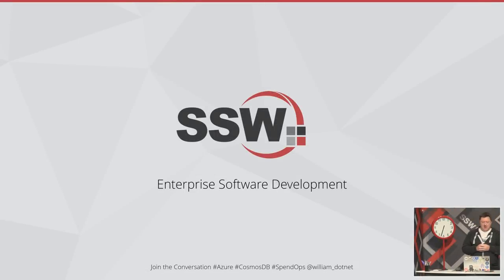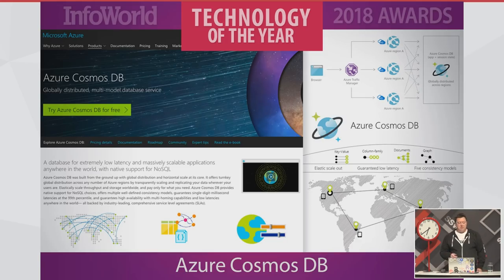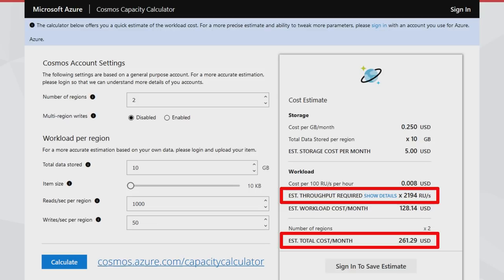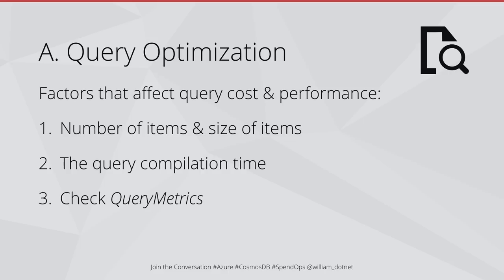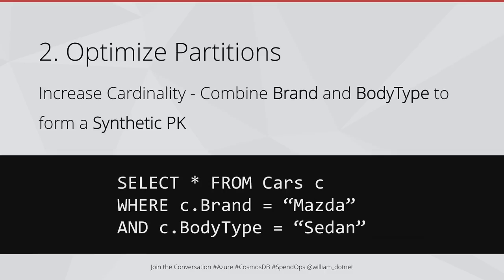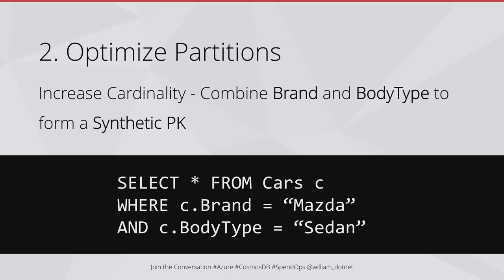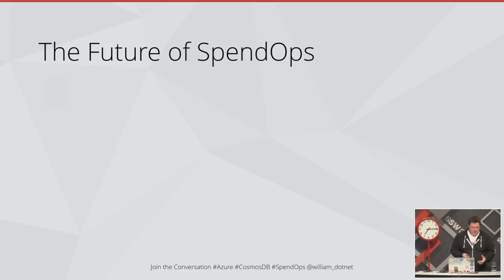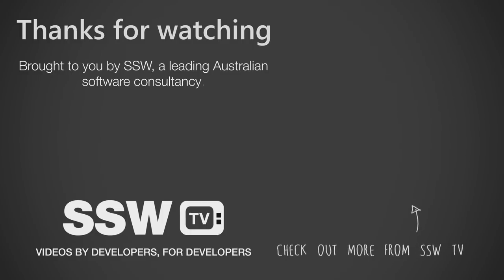Real-life SpendOps with Azure Cosmos DB | William Liebenberg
Cosmos DB baby.

In this video, William will measure test outcomes in terms of Success or Failure. With Cosmos DB we also need factor in the effect our code changes will have on the cost of our software in production.

In this talk you will learn the secrets to optimize your Cosmos DB performance and at the same time spend as little as possible. We look at how to implement and collect cost measurements and integrate them with our DevOps pipeline.

About the presenter:

William Liebenberg is a Solution Architect at SSW with almost 15 years of professional experience. He loves building enterprise-grade applications and sharing what he learns along the way. Currently he specializes in Azure, .NET Core, Angular, and Azure DevOps. William also presents the SSW Azure Superpowers Tour around Australia and hosts the Melbourne .NET User Group.